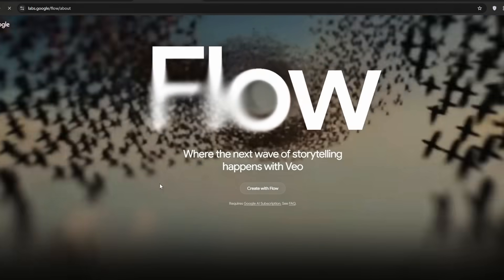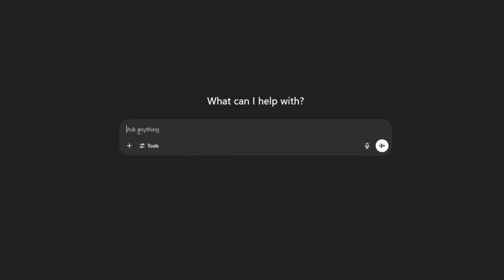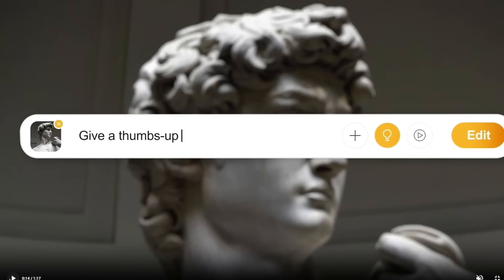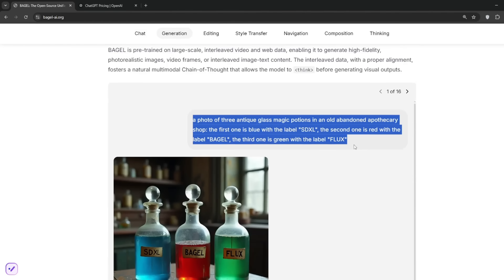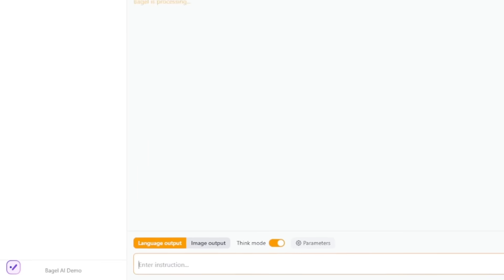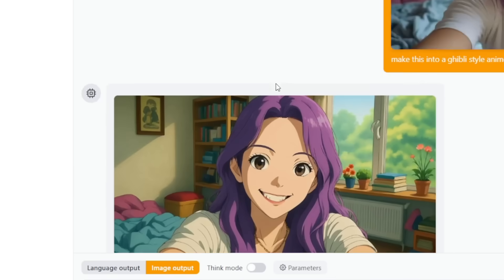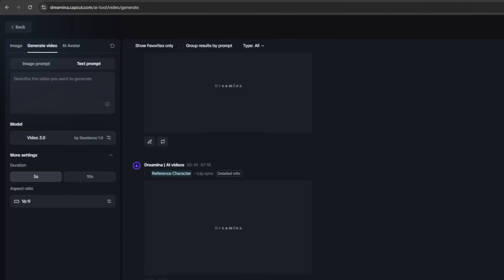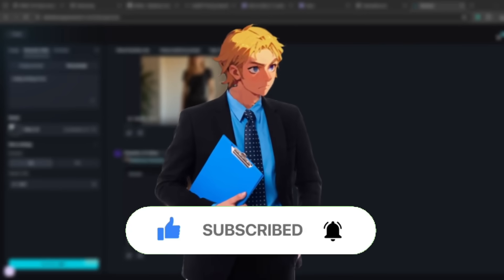Goodbye Veo3 & Gpt-4o! China's New AI Model is FREE and UNLIMITED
🔥 Forget GPT-4o! This New Chinese AI Just Changed the Game 🔥

LEARN HOW TO GET THE VIDEO MODEL FOR FREE

In this video, I reveal three insanely powerful AI tools from China that are going head-to-head with GPT-4o and even Gemini—without the limits. We're talking about full text, image, and video generation with no prompt restrictions, and best of all… completely FREE to use!

⚡ Create ultra-realistic AI images
🎬 Generate stunning videos with zero credits
🧠 Use a reasoning model that's comparable to GPT-4o
🕵️‍♂️ Run it locally OR online—your choice

If you’ve been tired of all the restrictions, limited generations, or insane pricing ($200/month?!) — this is your way out. And yes, I’ll show you exactly how to access them and use them to their fullest.

📌 Don’t forget to watch till the end — I’ll be showing you how to create a free account without any credit limits.